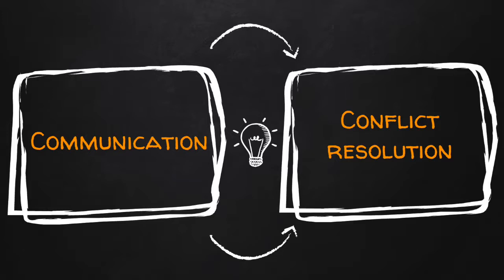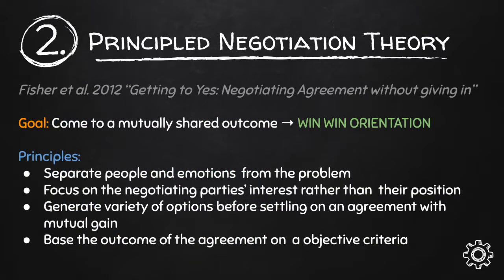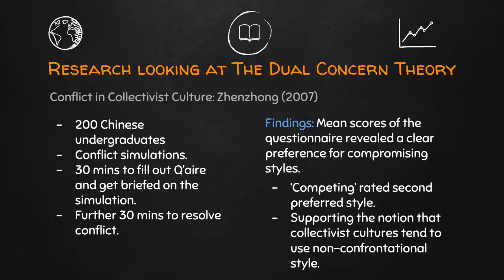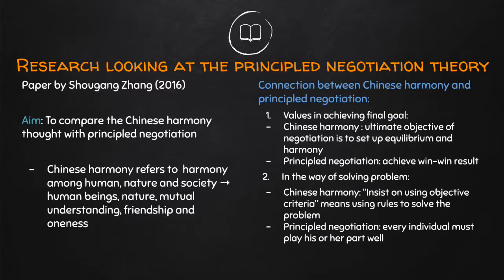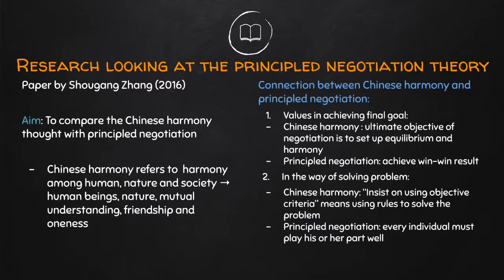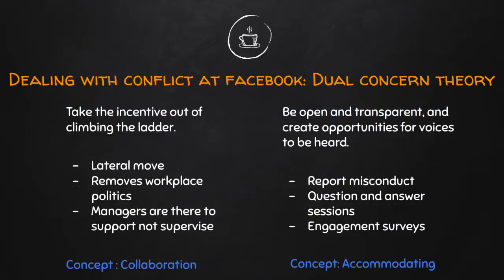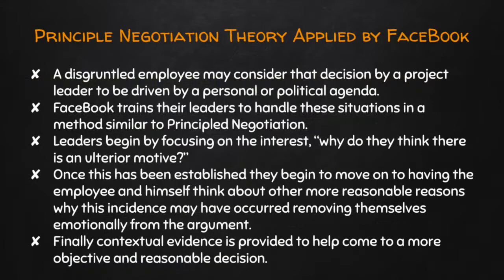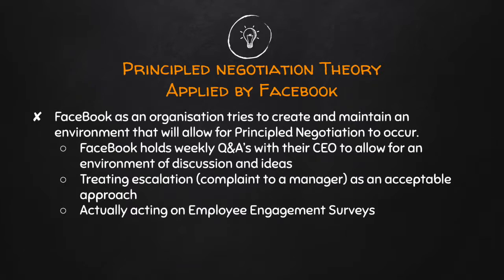PSYC1025 GROUP D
Communication & Conflict Resolution